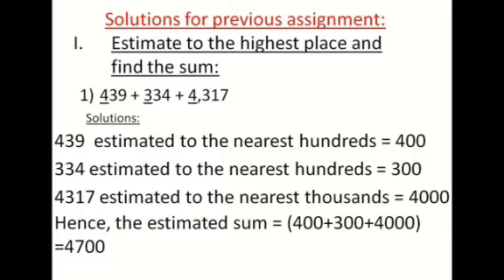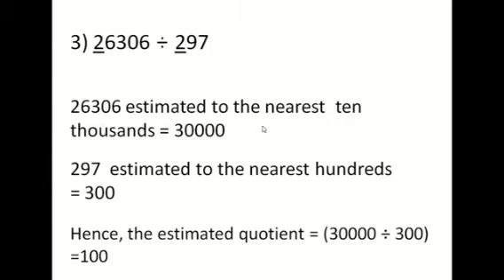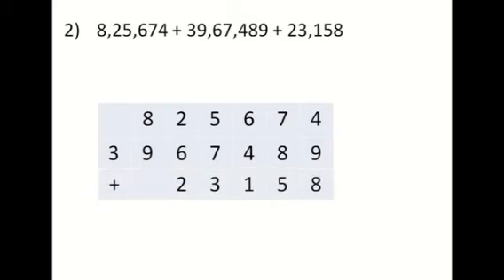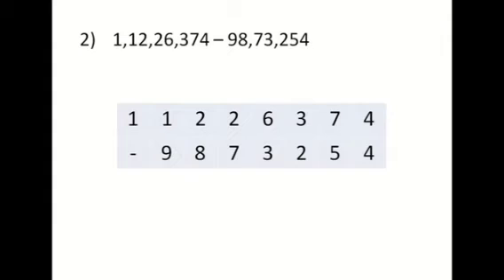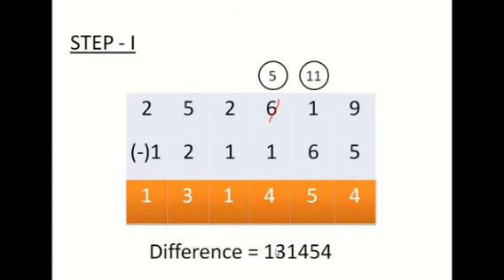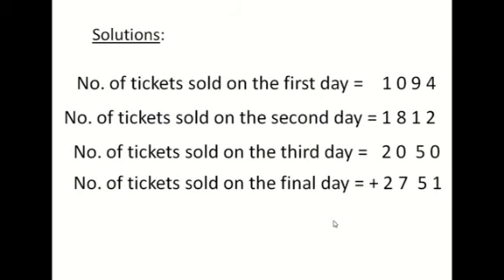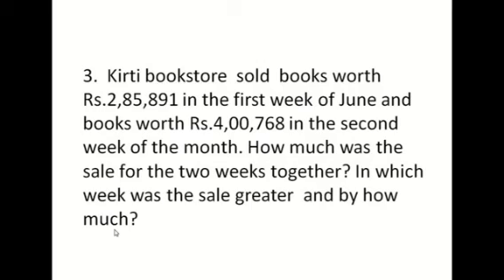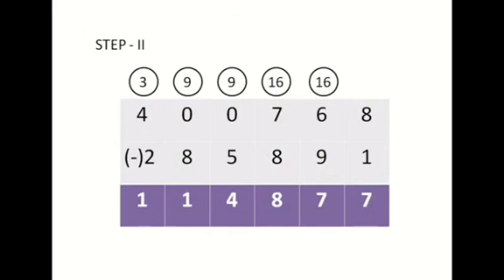SNVM VI STD MATHEMATICS